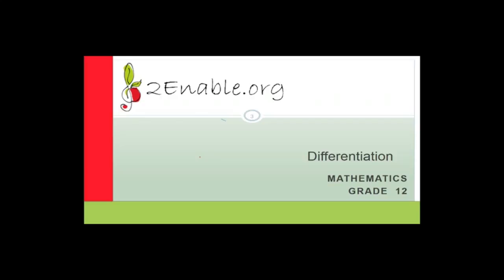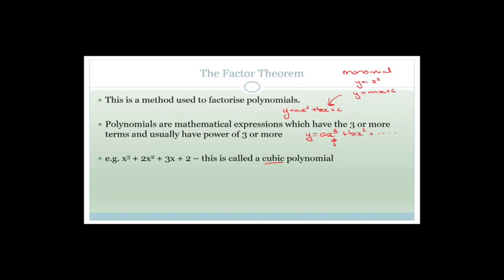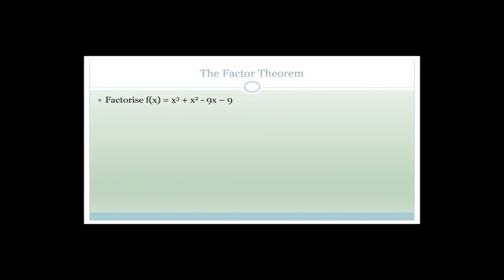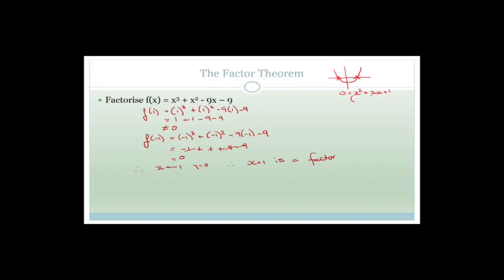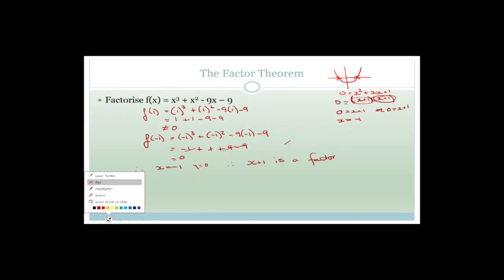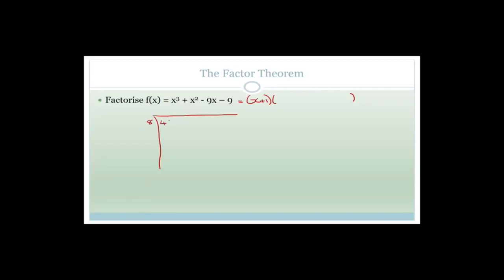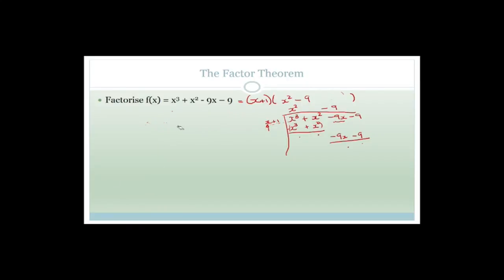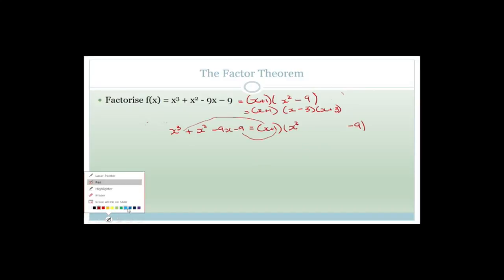Differentiation Week 16.1 Revision